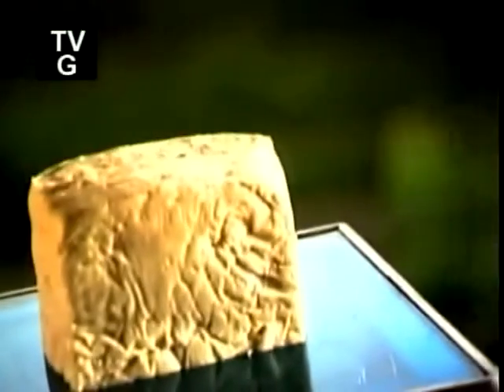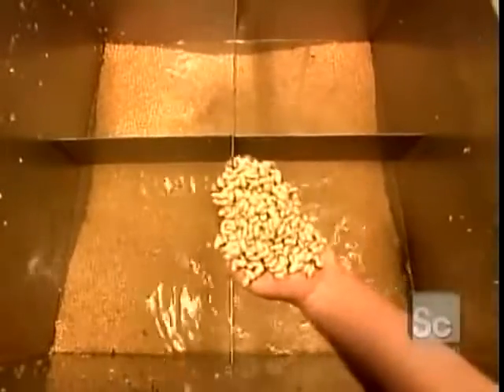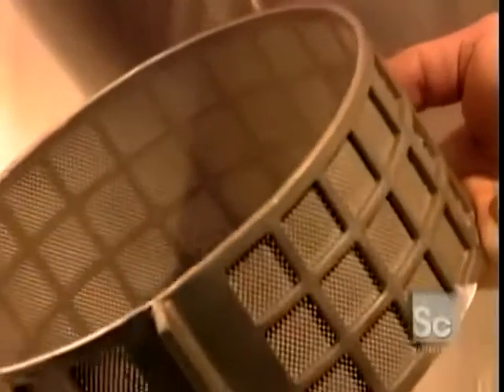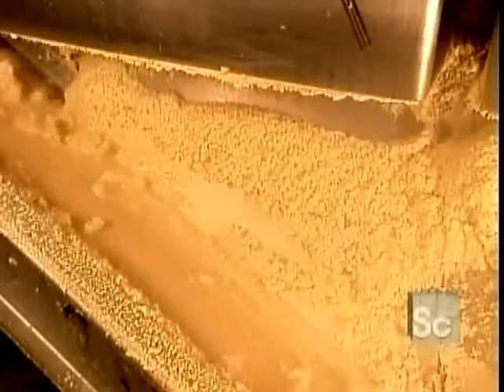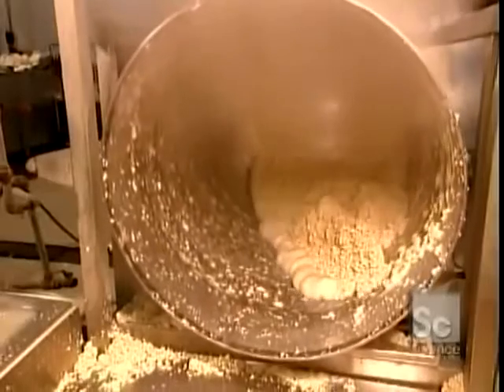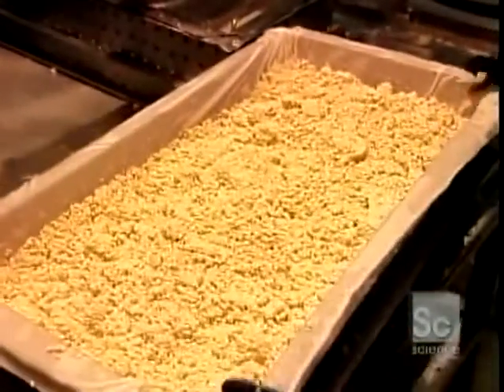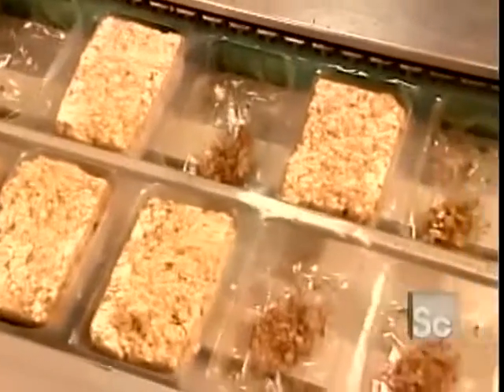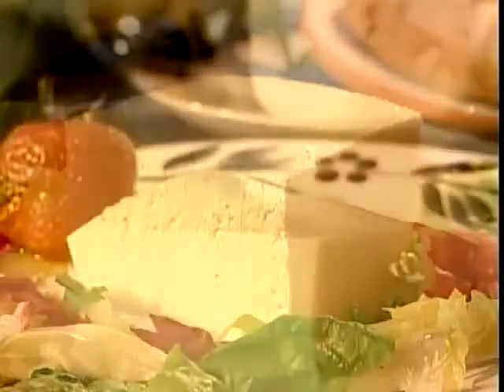How It's Made - Tofu